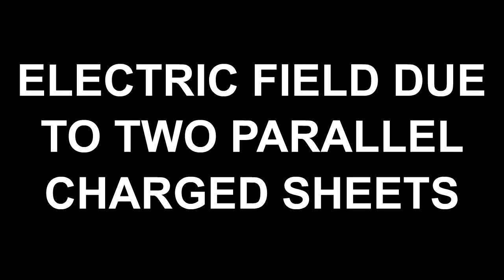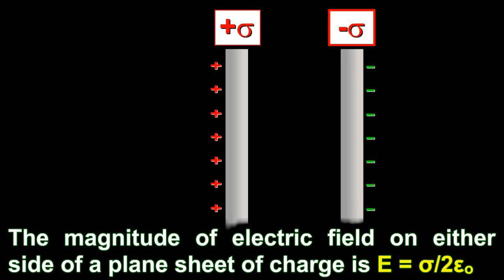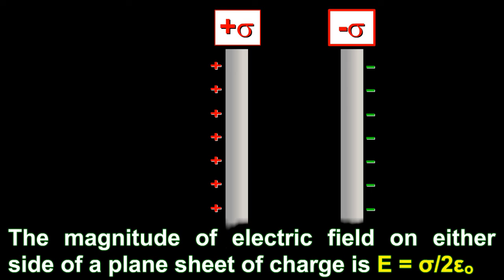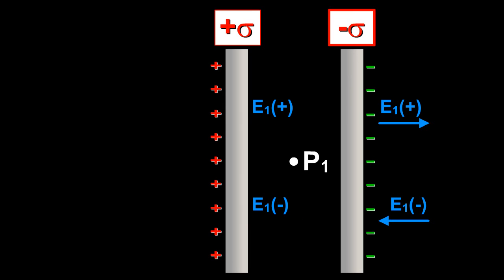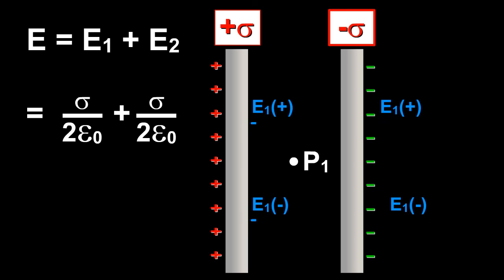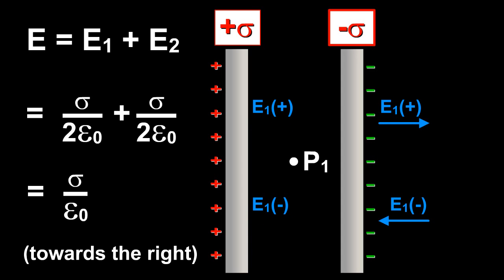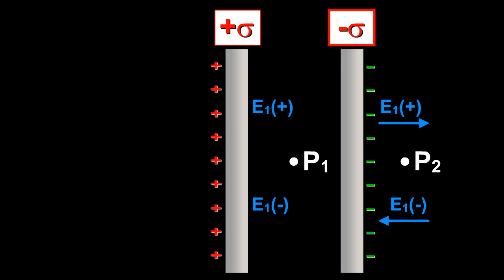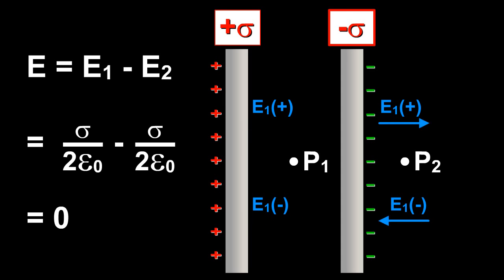Electric Field Due to Two Parallel Charged Sheets......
Consider two plane parallel infinite sheets with equal and opposite charge densities +σ and --σ as shown in Figure. The magnitude of electric field on either side of a plane sheet of charge is E = σ/2εo and acts perpendicular to the sheet, directed outward (if the charge is positive) or inward (if the charge is negative).
(i) When the point P1 is in between the sheets, the field due to two sheets will be equal in magnitude and in the same direction.
(ii) At a point P2 outside the sheets, the electric field will be equal in magnitude and opposite in direction.